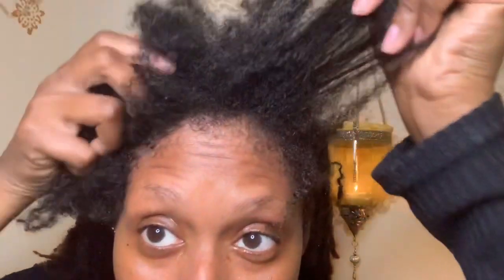FROLOCS Half Afro Half Locs|Steps I Use For A Simple Style |Kweeni Indi Life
In today’s video I show the current state of my frolocs and I give you a step by step of what I do to get a super simple style for my half locs half afro (FROLOCS) head of hair. Enjoy!

My complicated locs...

Why You don’t have to cut the buds off of your locs...

Follow on...